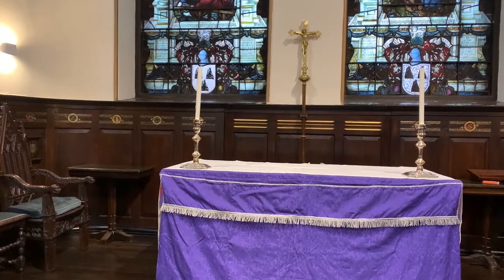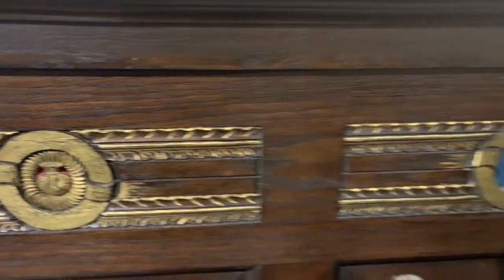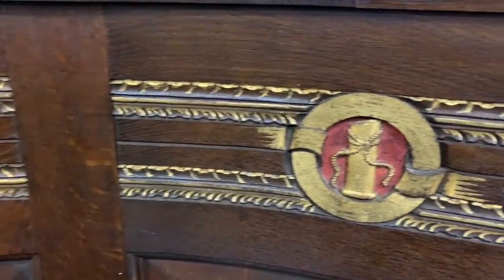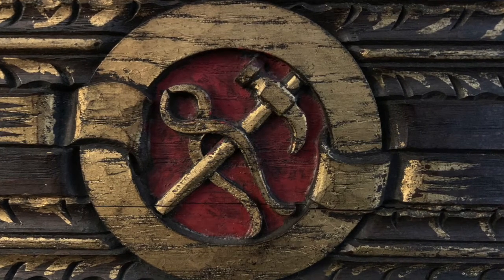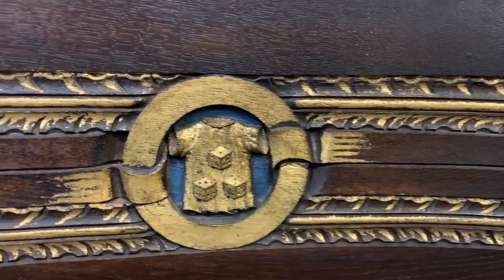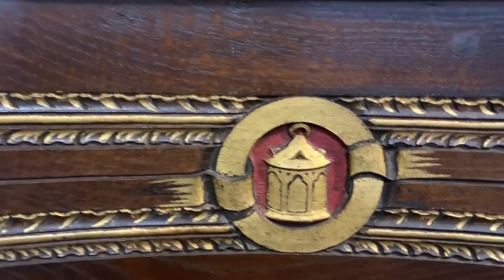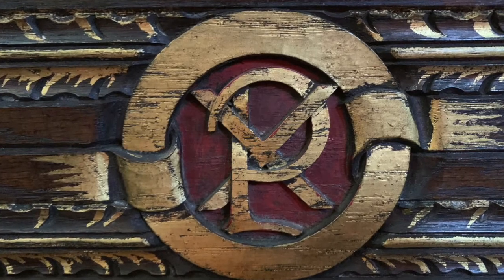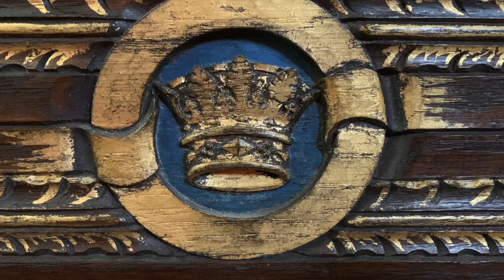Wood panels behind the altar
Another glimpse at some of the details of our lovely historic building.